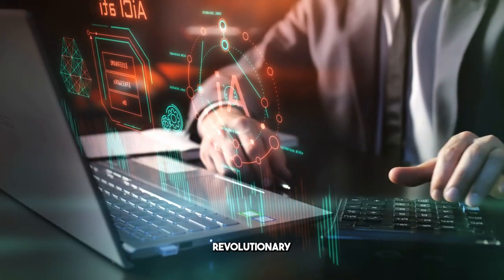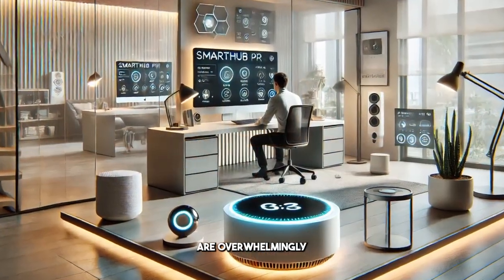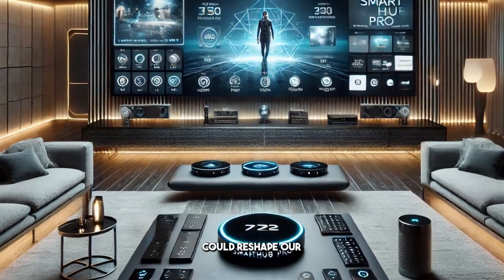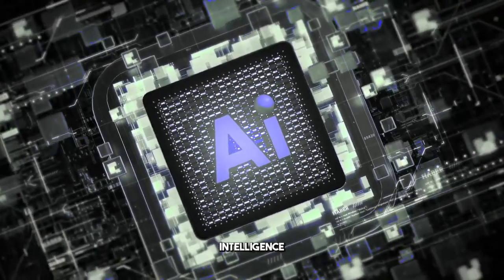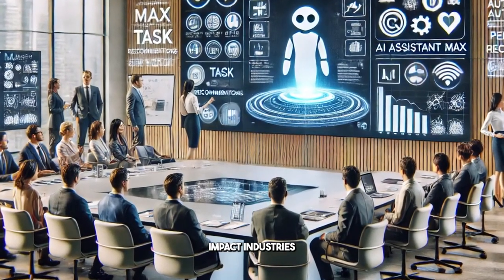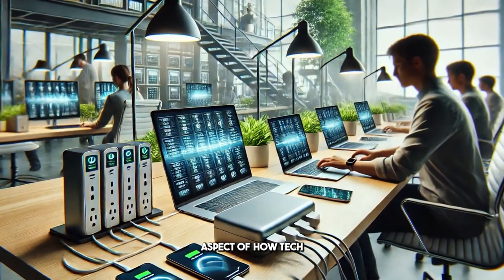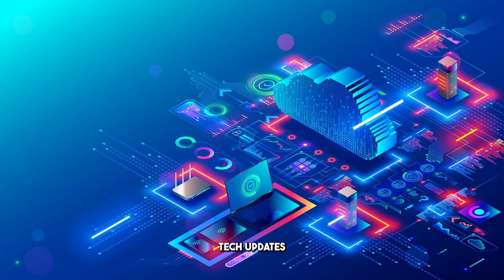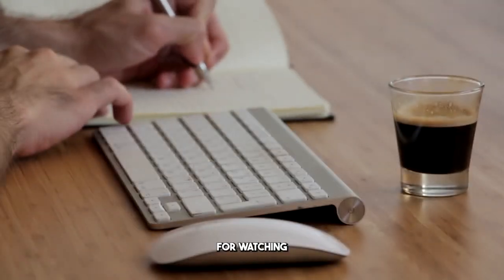Game-Changing Tech Updates You Need to Know About Right Now! | Tech Talk Lab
Stay ahead of the curve with the latest game-changing tech updates that are reshaping the way we live, work, and connect! In this video, we cover the most exciting advancements in artificial intelligence, smart devices, and cutting-edge innovations that are set to revolutionize industries. From new gadgets to breakthroughs in automation, these updates are not to be missed!

Make sure you're in the know about the future of technology and how these innovations will impact your daily life.